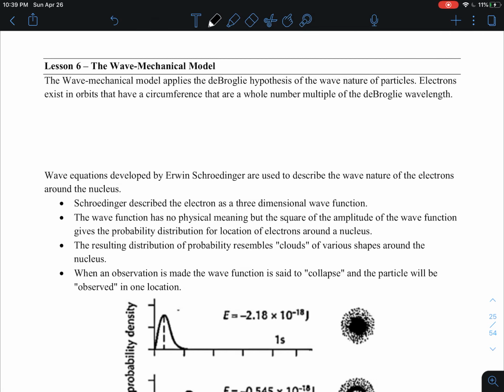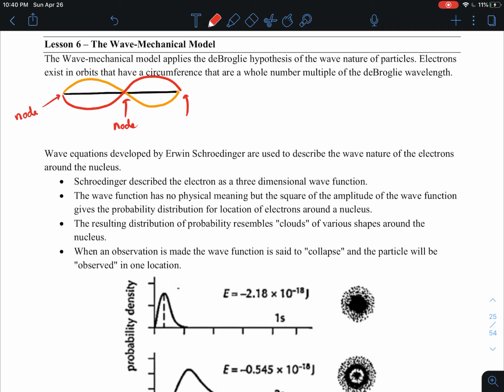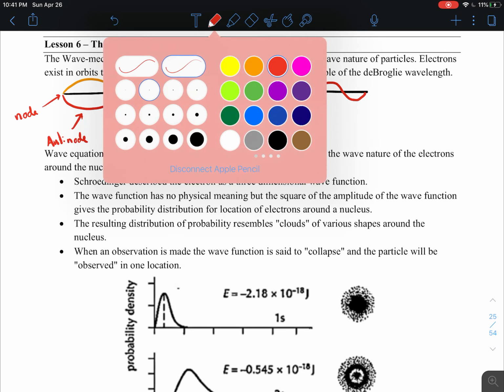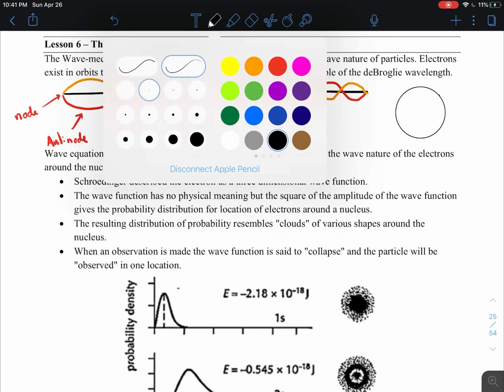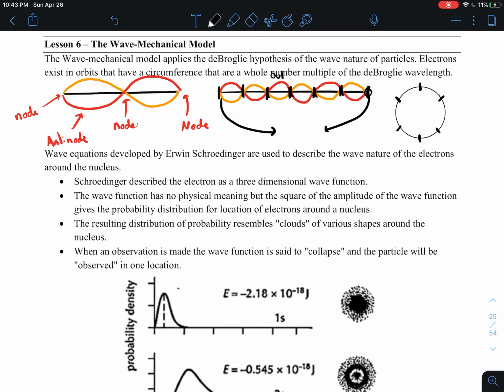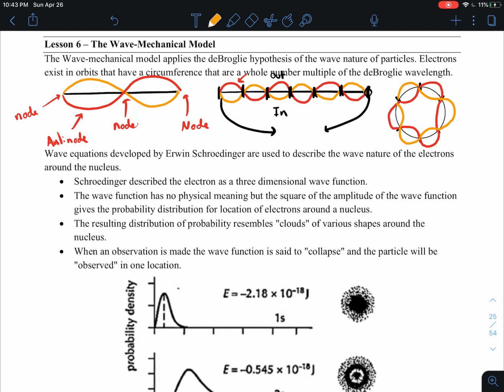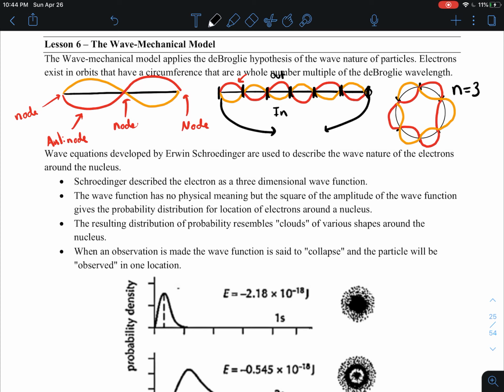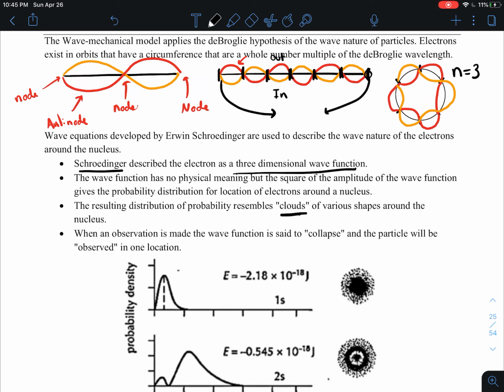Lesson 6 The Wave Mechanical Model